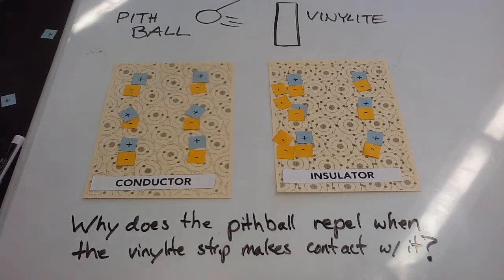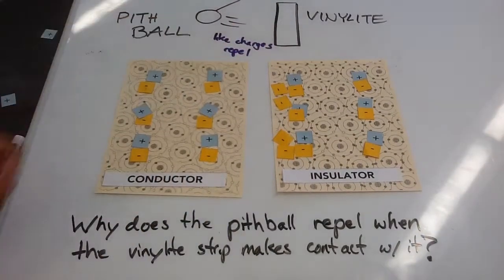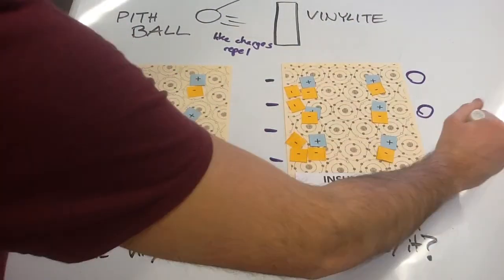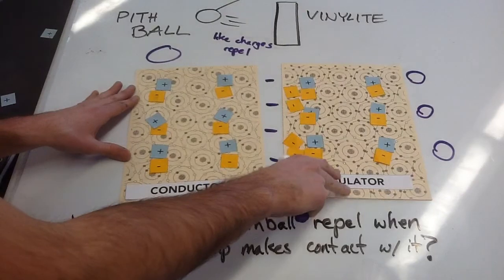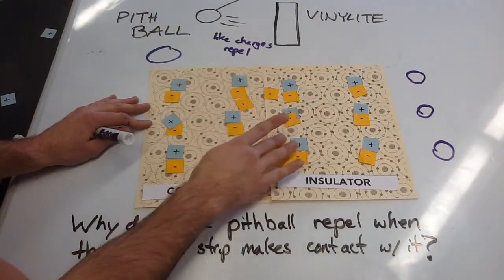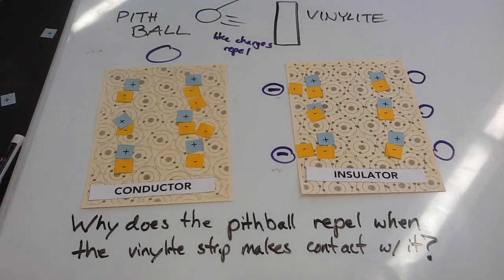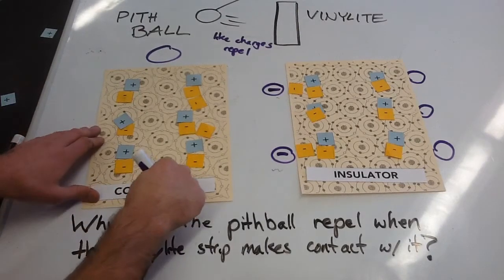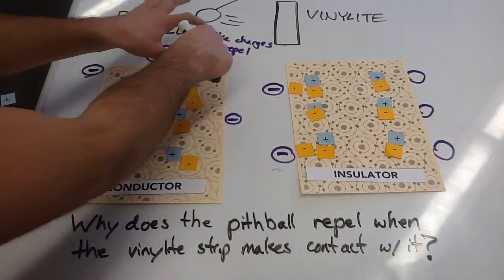CP Physics - Scenario B1 - Pith Ball and Vinylite Repel